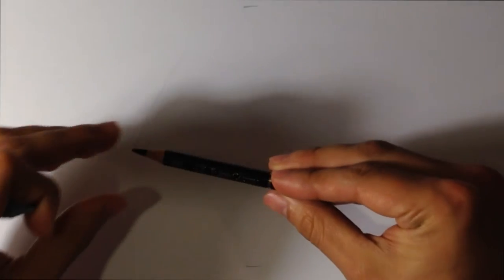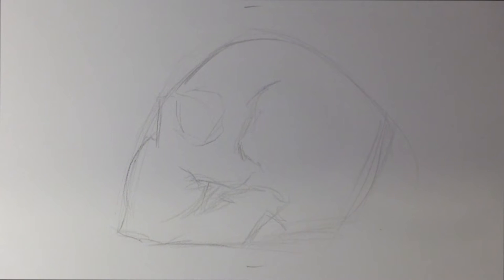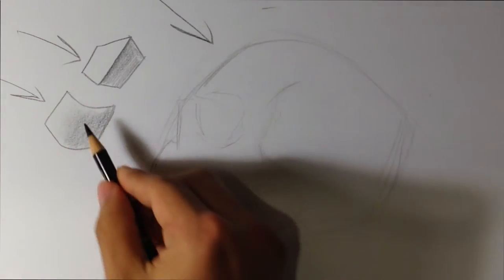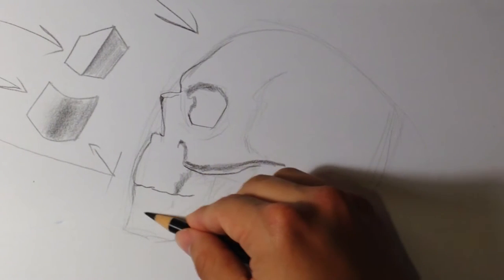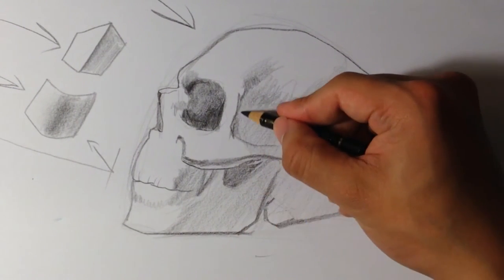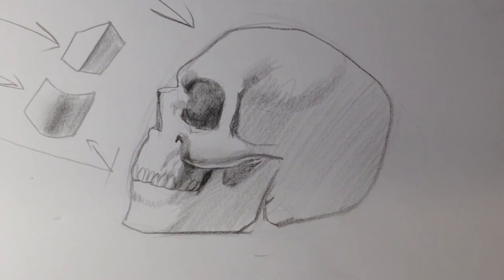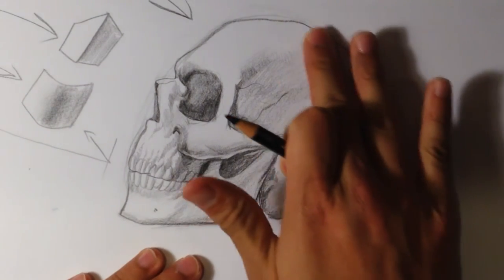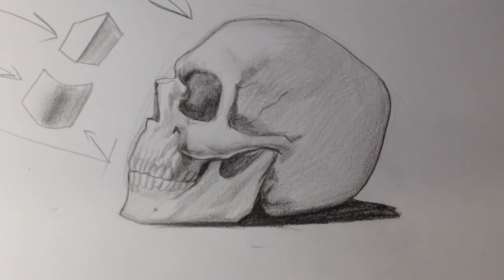How to Draw a Skull in Pencil - Easy Pictures to Draw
I go through how i draw a skull in pencil. I talk about the light sources and the shading techniques I use.